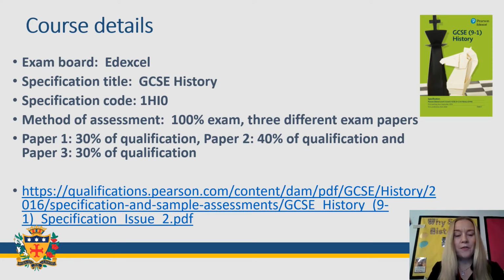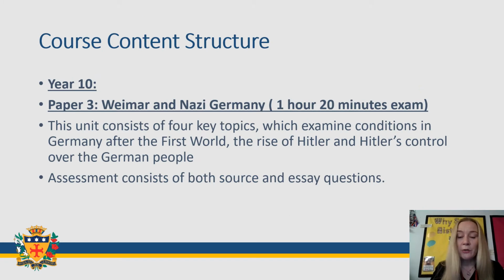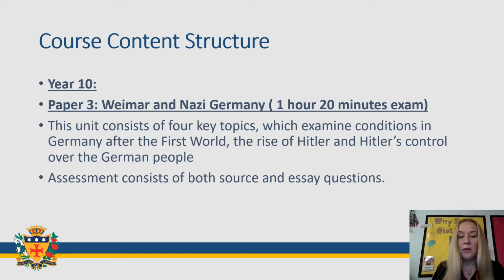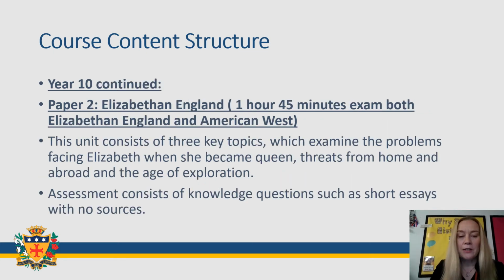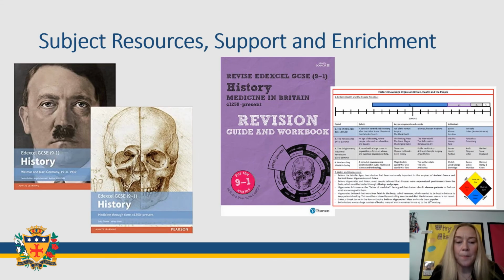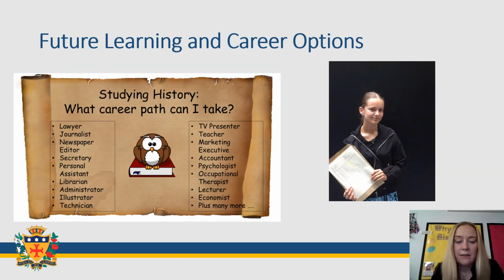Y9 Options Subject Presentation History